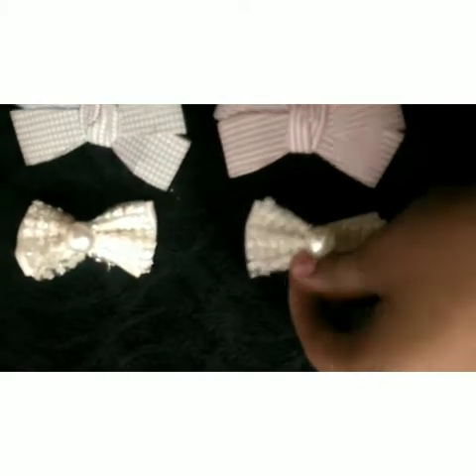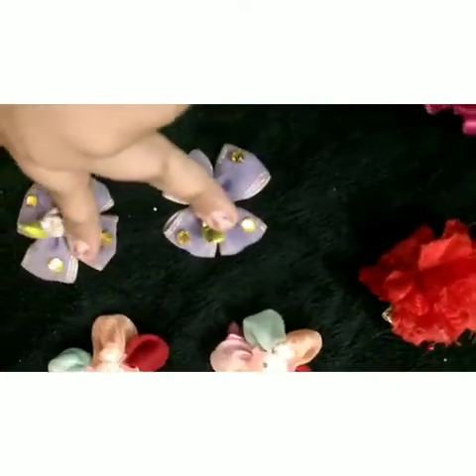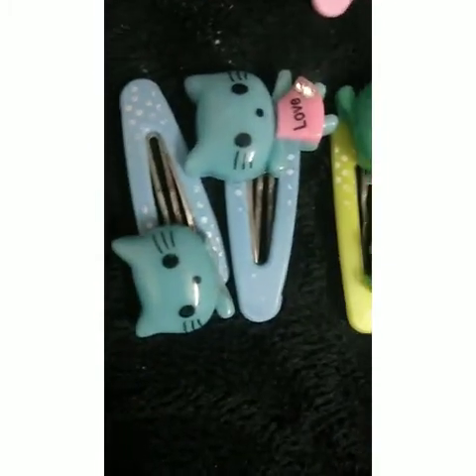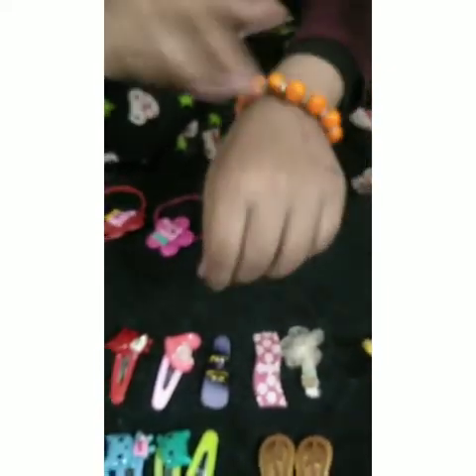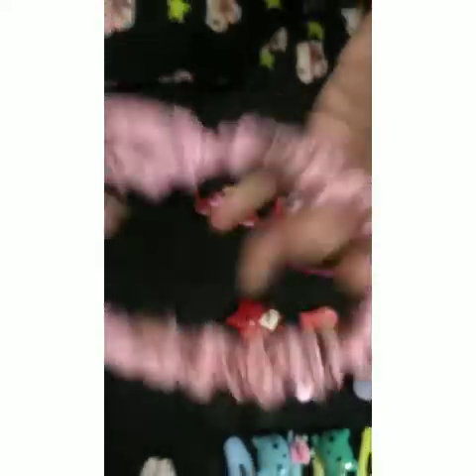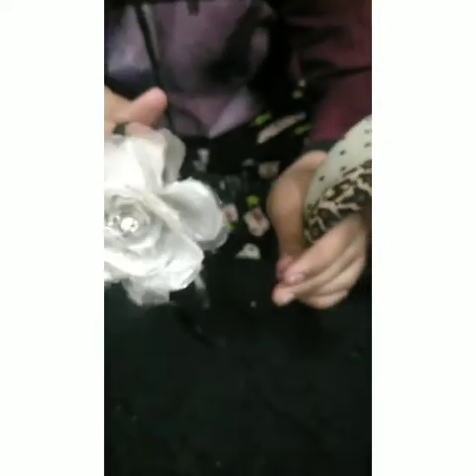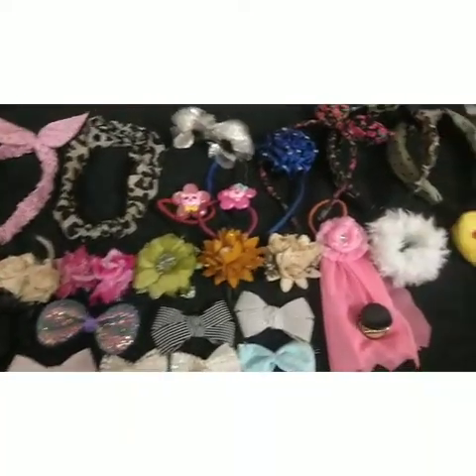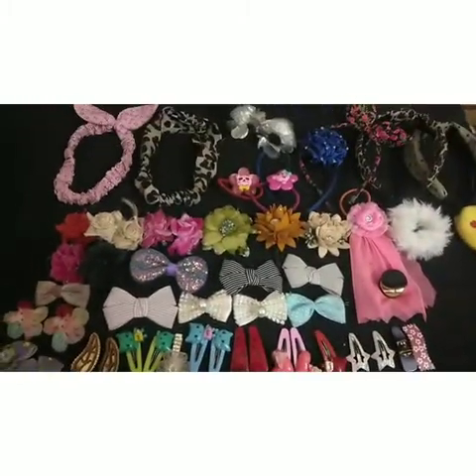my hair accessories collection